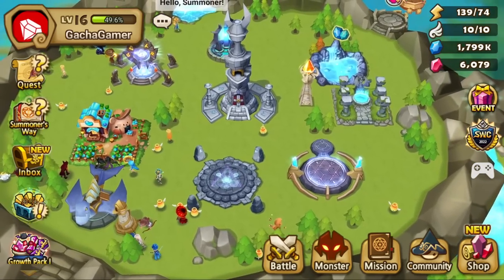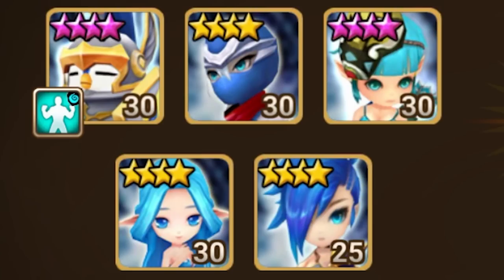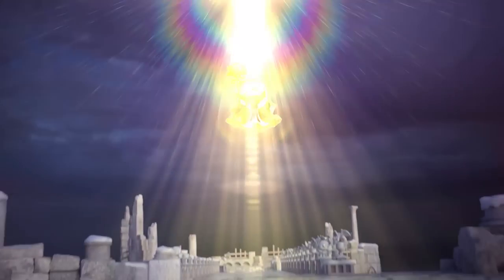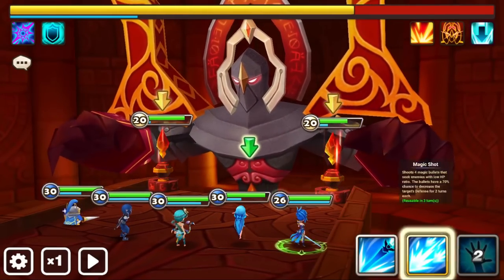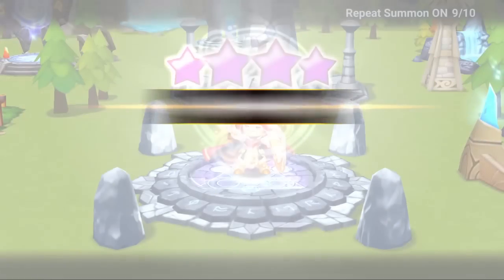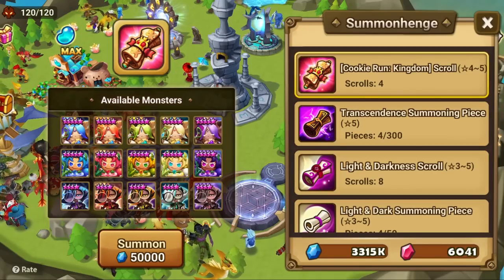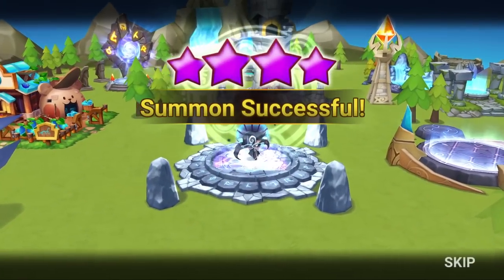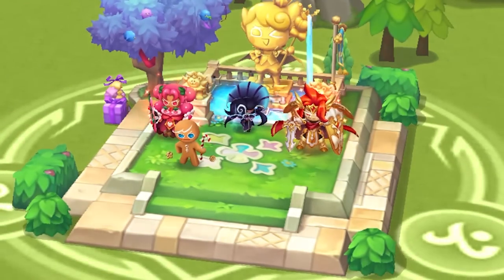Why Didn't I Try This Gacha Game Sooner!?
This insane collab with Cookie Run: Kingdom is the perfect time to start playing!

Man did I have a lot of fun with this collab :D Summoners War is the grandaddy of gacha games and after all this time - it still managed to surprise in a very exciting way :D

Anyway, I am pretty shocked to see Summoners War x Cookie Run: Kingdom collab together - I play both of these games and the amount of best gacha game f2p potential you can get from this collab is insane!